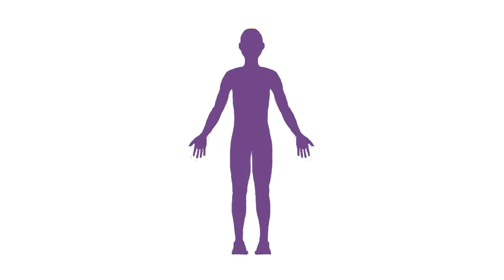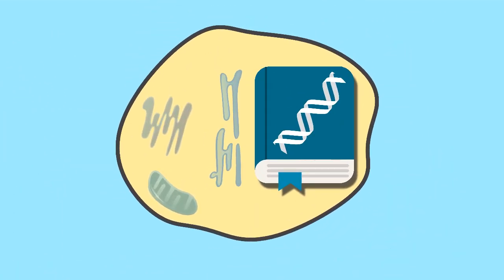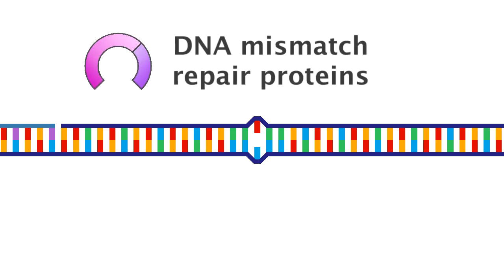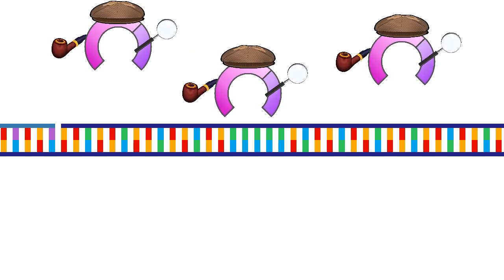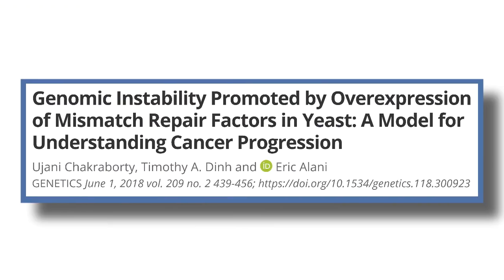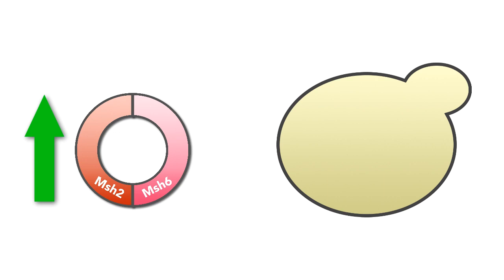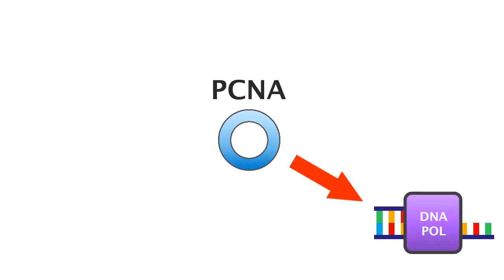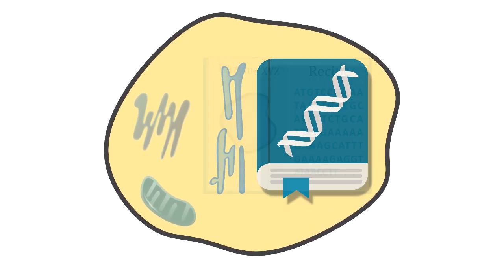Too Much of a Good Thing Can Be Hazardous to Your Health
A new GENETICS publication reveals that too much of a good thing–even DNA repair proteins–can be hazardous to your health.

The topic discussed in this video is based on the following GENETICS publication:

This video is the animated version of an original post on the SGD Blog: